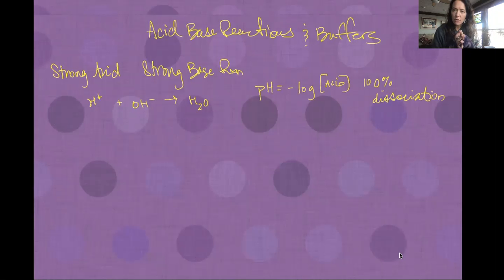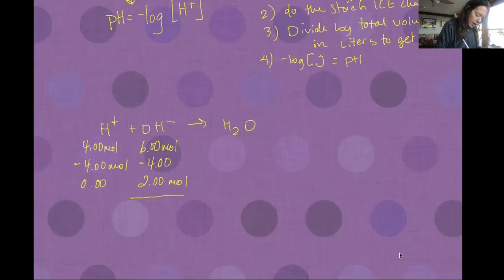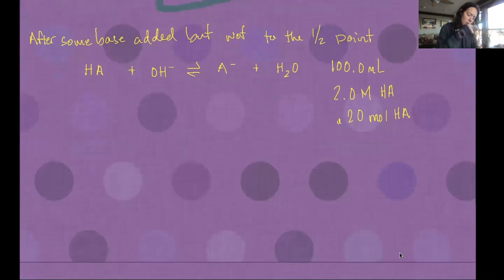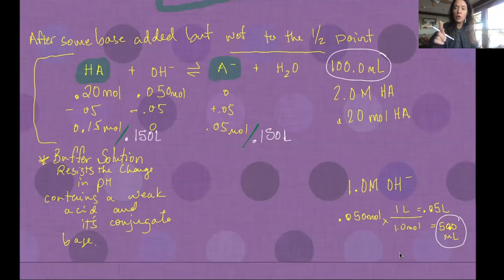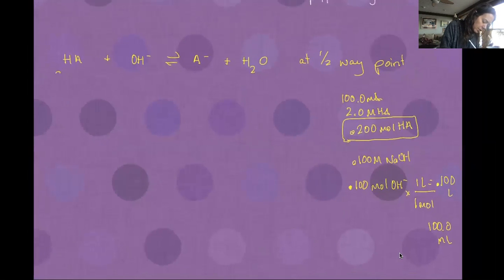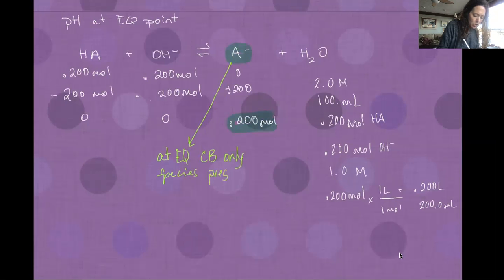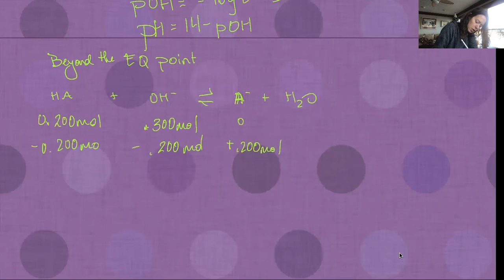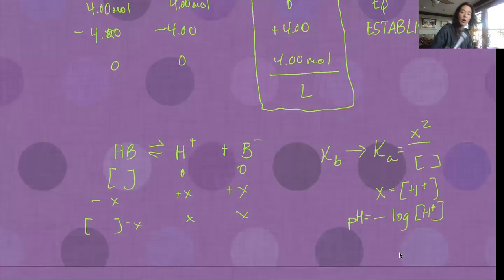Topic 8 4 Acid Base Reactions and Buffers Best One